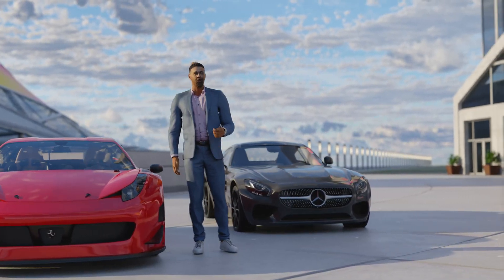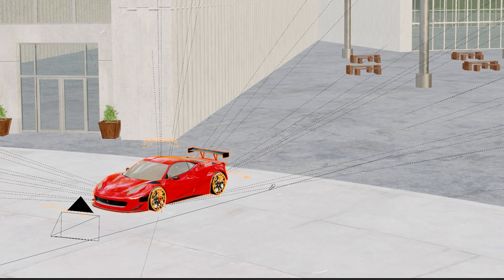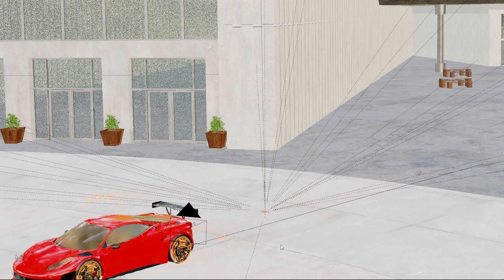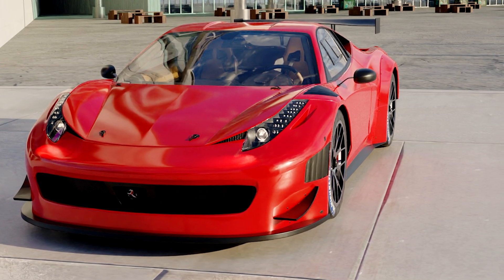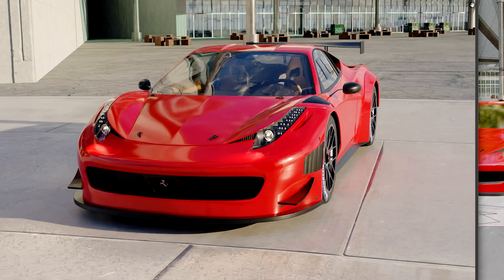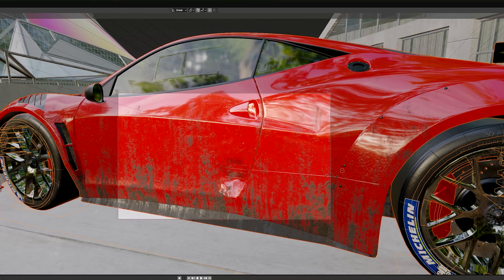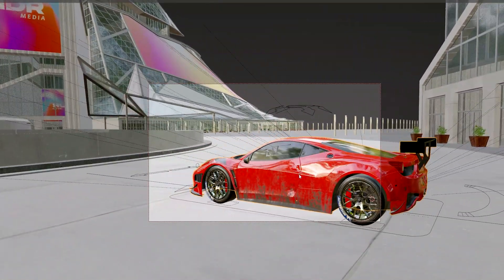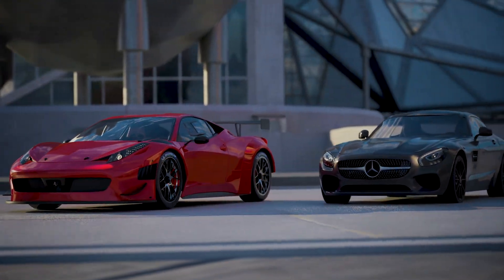Tutorial and Review for Traffiq 1.7 Add--on In Blender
The traffiq add-on is by far my favorite for vehicles so far.
The ease of use and capabilities for randomization makes this a must have if youre into vehicle animations and even for basic scenes that require vehicles. Either static or animated.